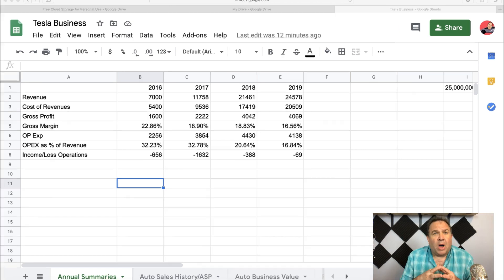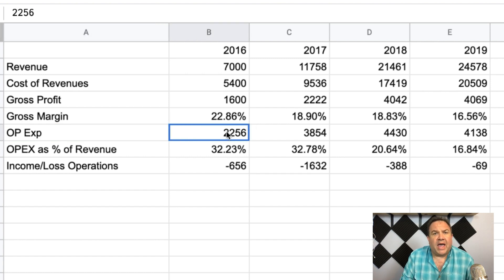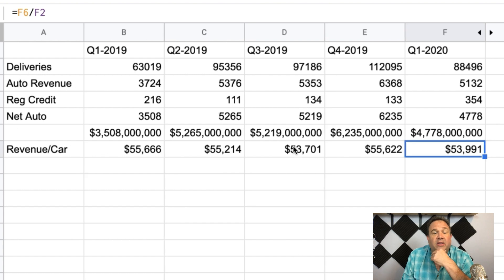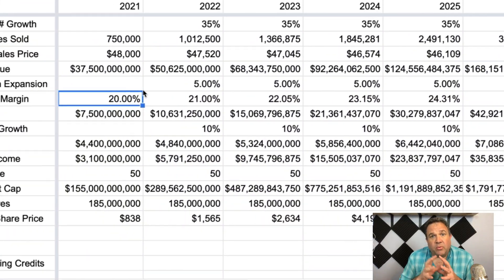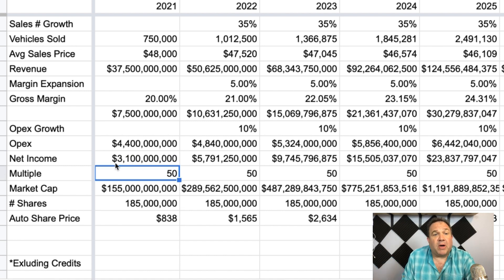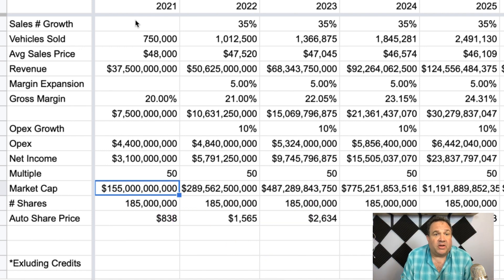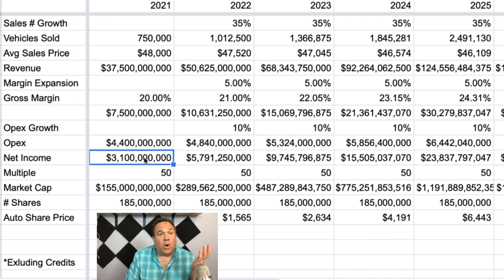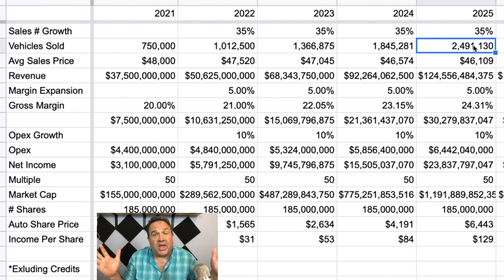TSLA to $6400 by 2025 WITHOUT Full Self Driving or Energy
TSLA to $6400 by 2025 WITHOUT Full Self Driving or Energy.  We go through detailed math explaining how Tesla share prices can get to $6400 in 5 years by simply executing on their auto business without any help from any of the other business segments including RoboTaxis, Solar Roofs or their battery storage business.

Help out the Channel by Reserving your tesla using my referral